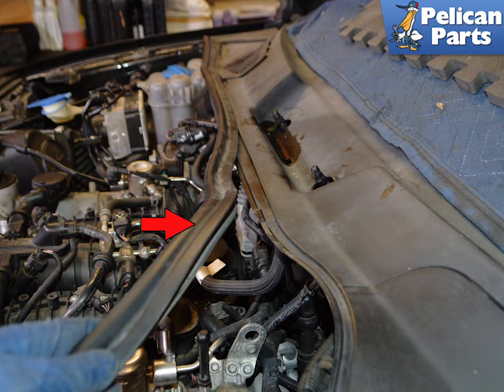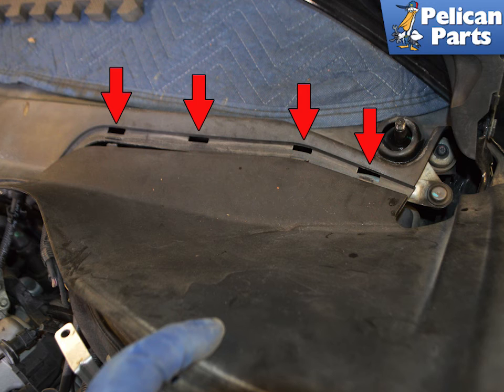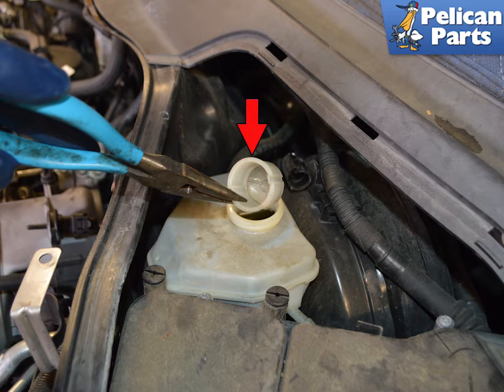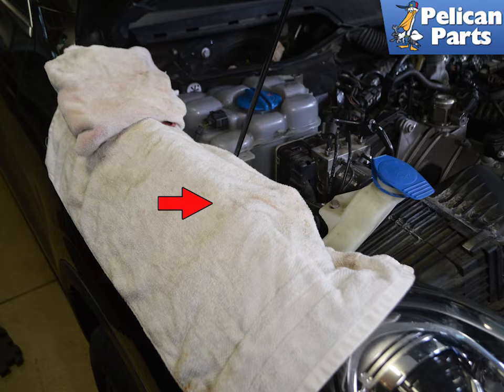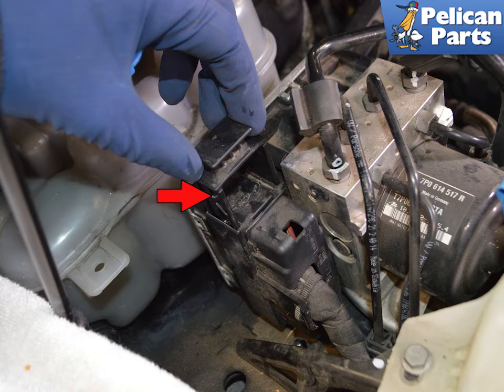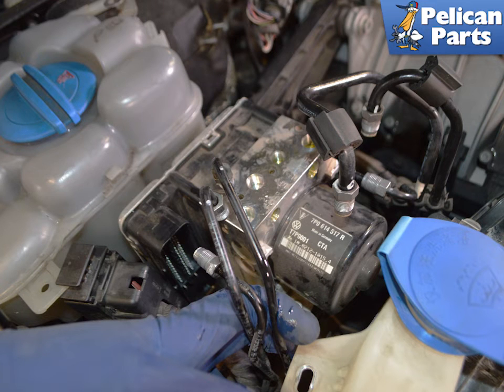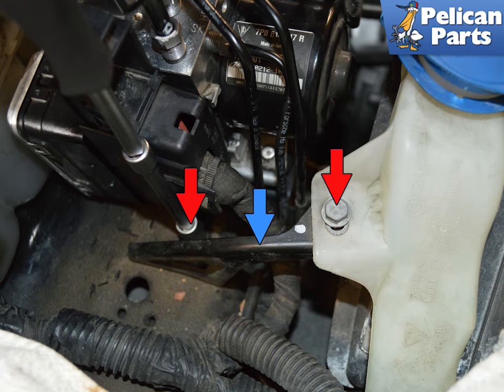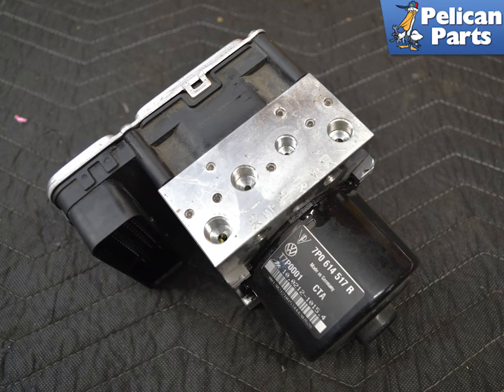Porsche Cayenne 958 ABS Pump Replacement (2011-2018)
When replacing the ABS pump you will be introducing air into the system. You are going to have to completely bleed your brake system including activating the ABS pump with your scan tool after this job is complete. Do not try and drive the vehicle without completely bleeding the system. You will also need to code the new pump with your scan tool once installation is complete.

We also recommend supporting and raising your vehicle, as one of the steps may require you to remove the front driver side trim panel. Please see our articles and videos on raising and supporting your vehicle.

Tab: $
 Tools: 10mm socket, 11mm, 13mm flared nut wrench, extension, fluid pump or syringe, catch bottle, rags, drip pan
Parts Required: ABS Pump, brake fluid
Performance Gain: Working brakes
Complementary Modification: Check your brake pads